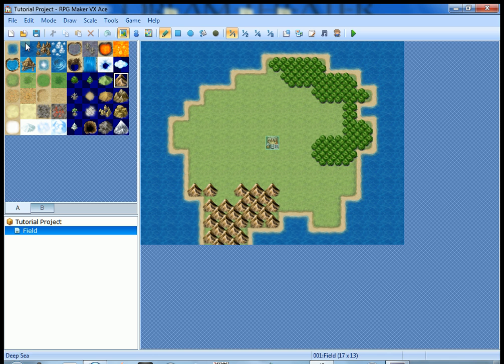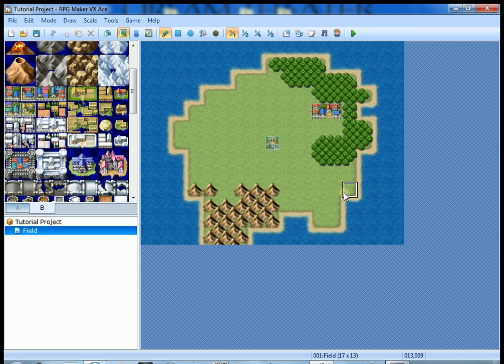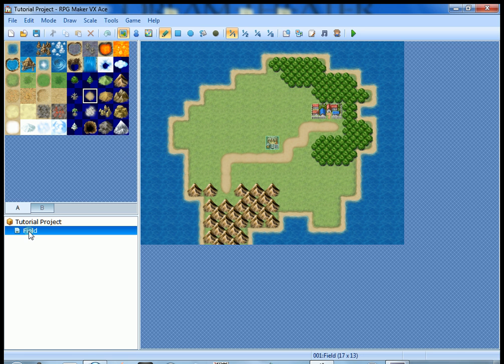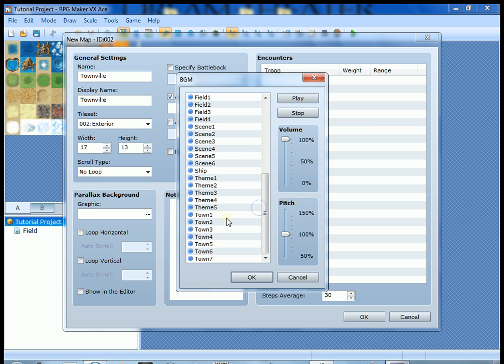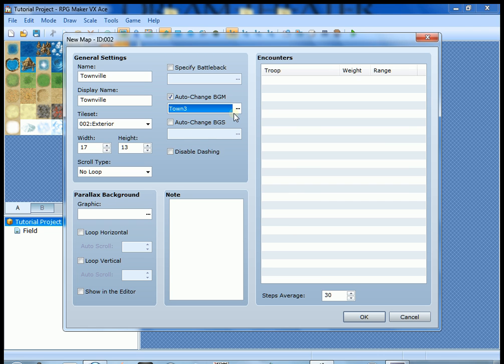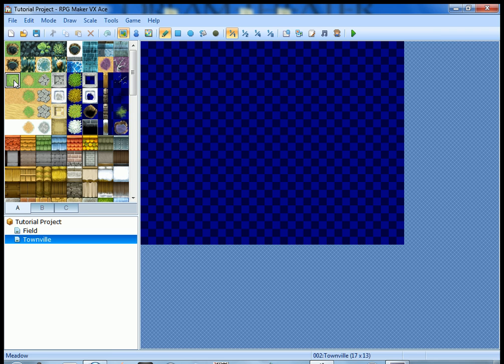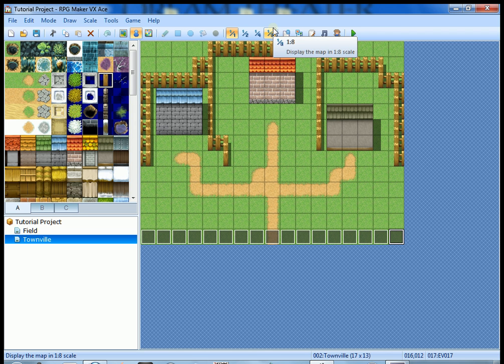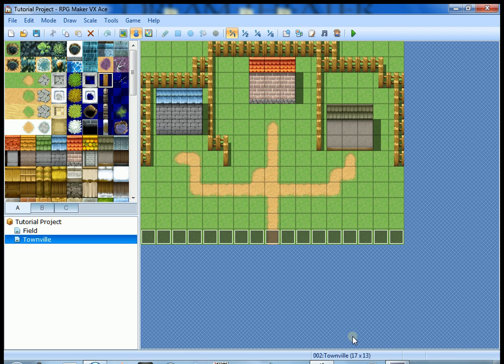RPG Maker VX Ace: Tutorial 2 - Creating a Town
In this second tutorial, we are going to create a town, and an event that moves us from the world map into the town.